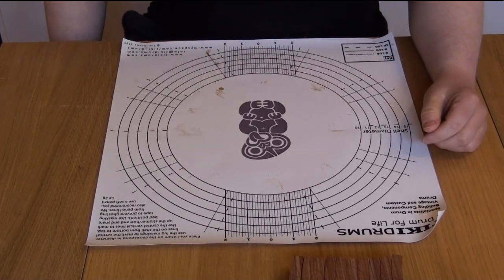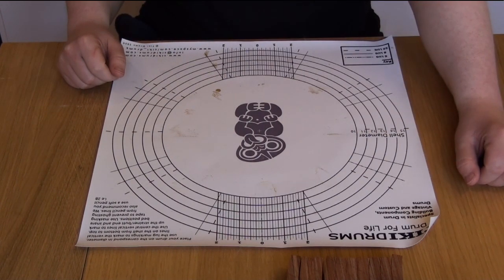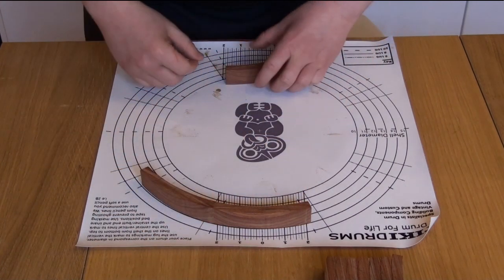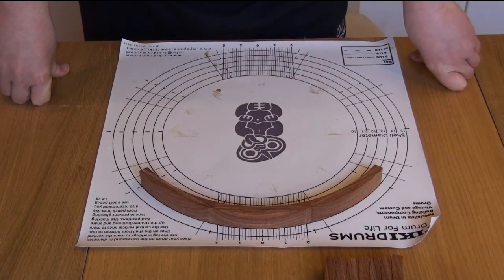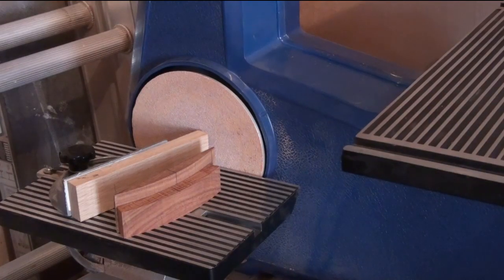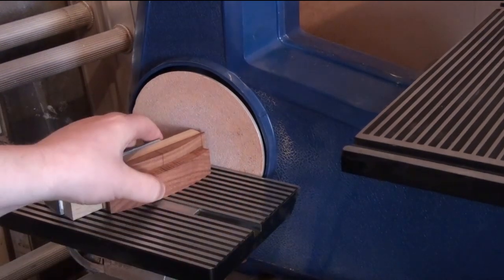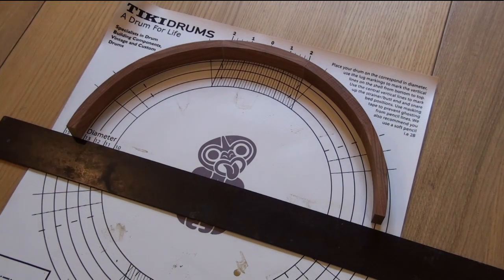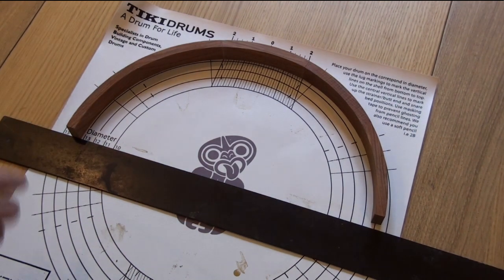Segmented Drum Shell - Part 2 - Sanding Curved Segments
Showing how I use a disc sander to correct the angles and get all the curved segments to fit together perfectly!